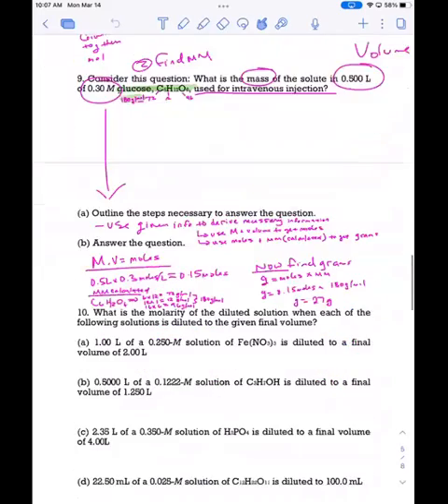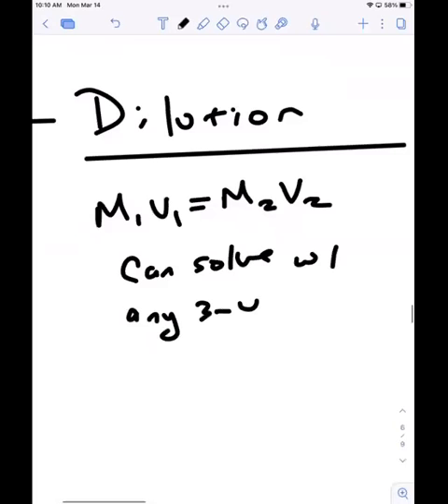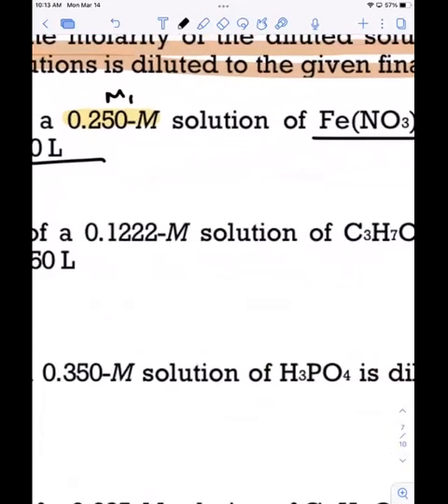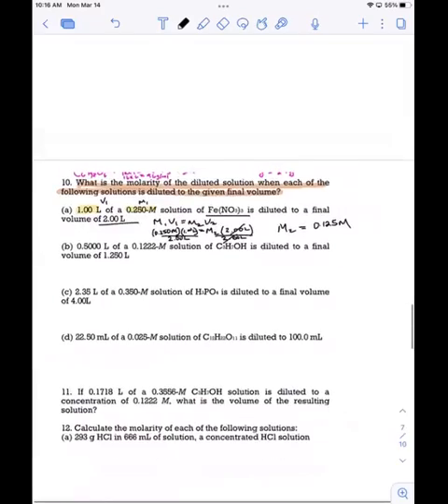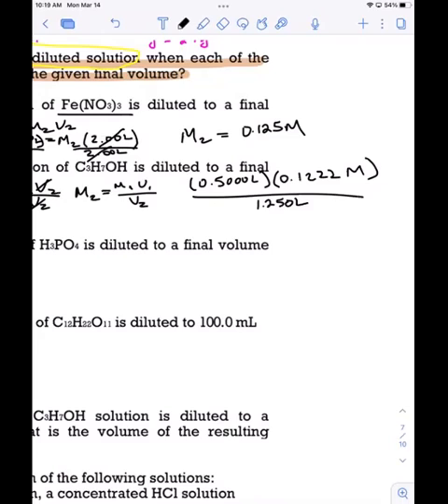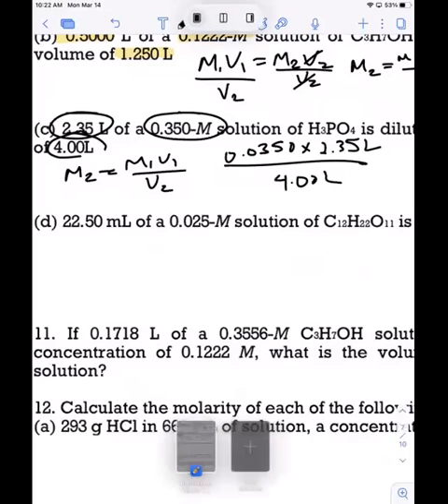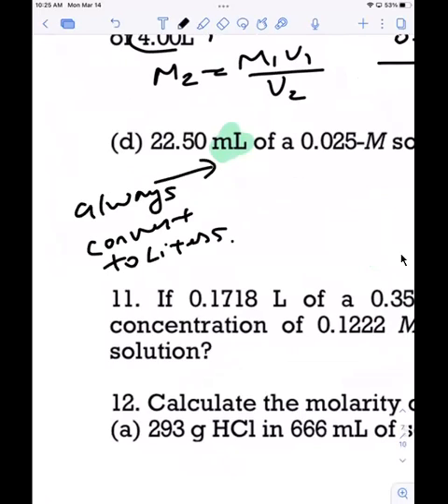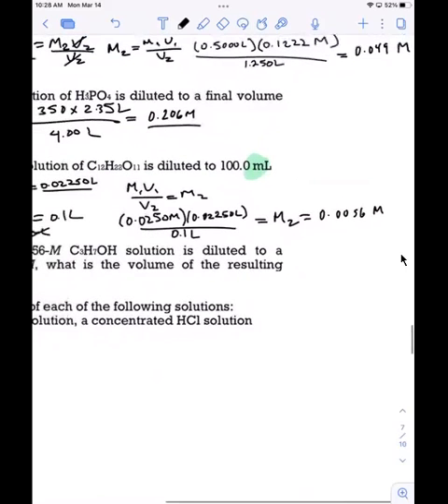CHEM 231.01 3-14-22 Concentration/Molarity